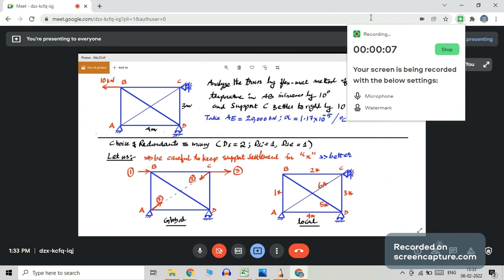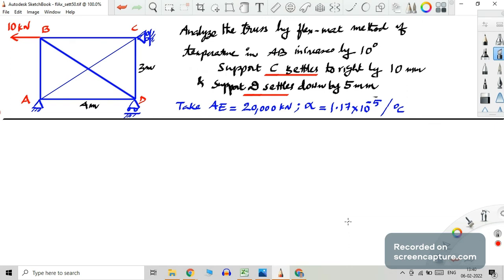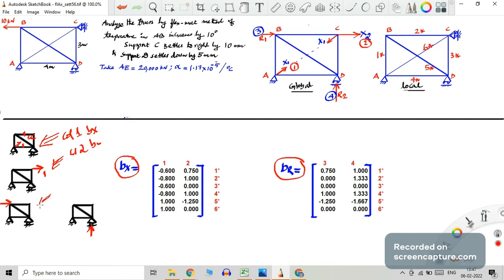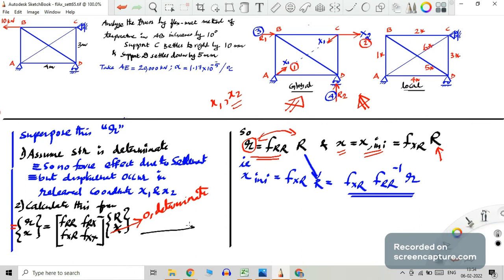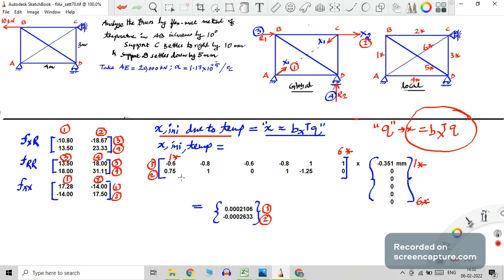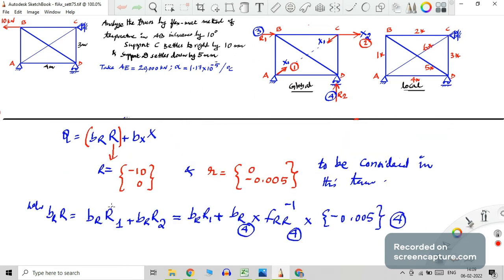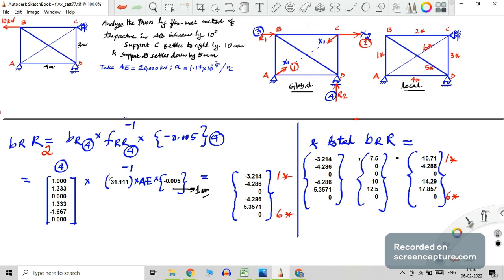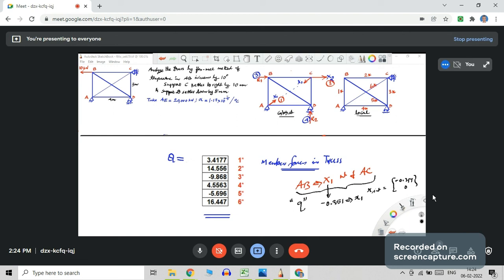Truss Analysis by Flexibility Matrix - Settlement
Here in this problem, settlement occurs in redundant coordinates (X coordinate) as well as non-redundant coordinates (R coordinates).

All types of loading are discussed here: (1) Applied nodal load (2) Temperature effect and (3) Support settlement

Audio include malayalam also